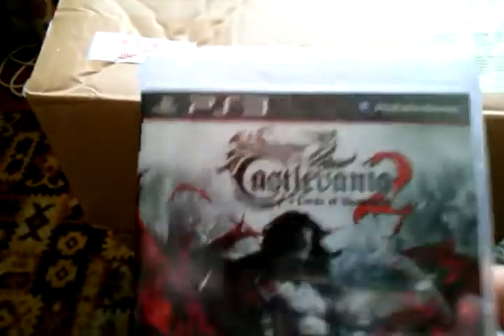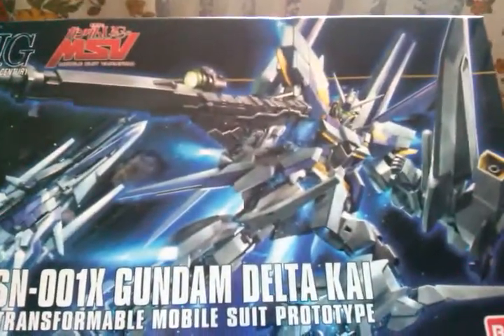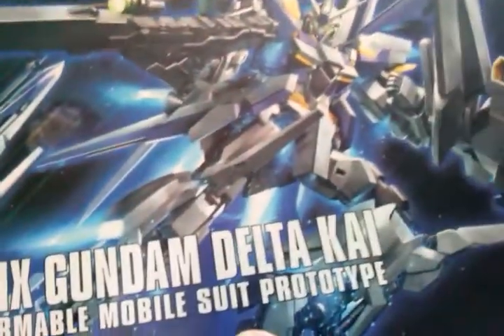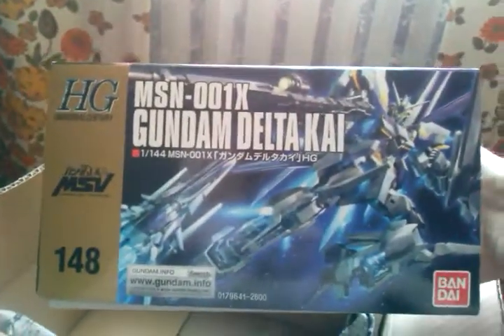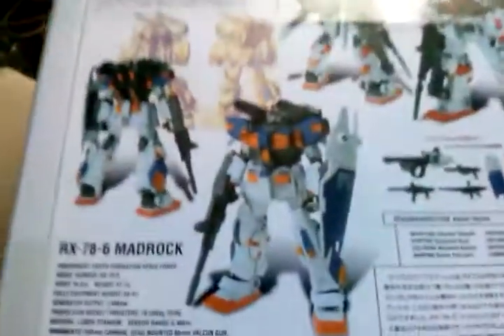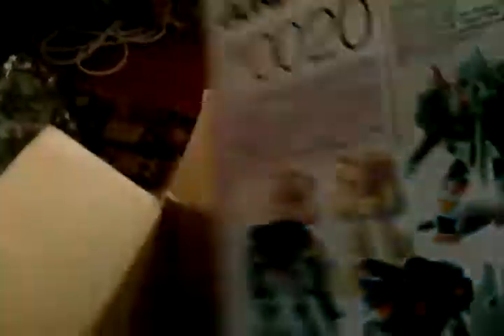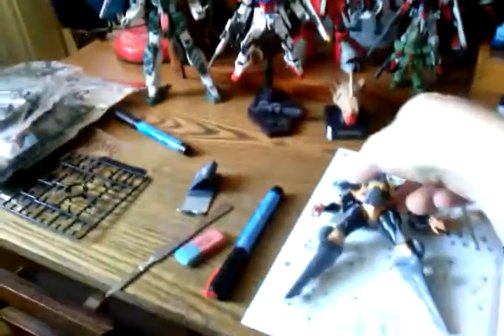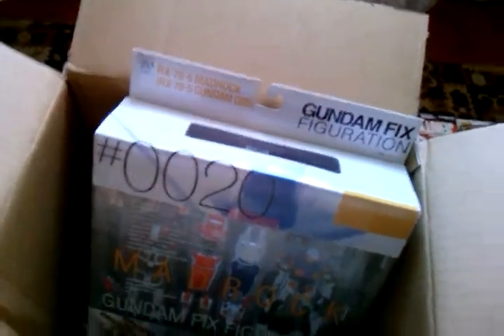My august 2014 loot GUNDAM !!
A excellent start of monday!